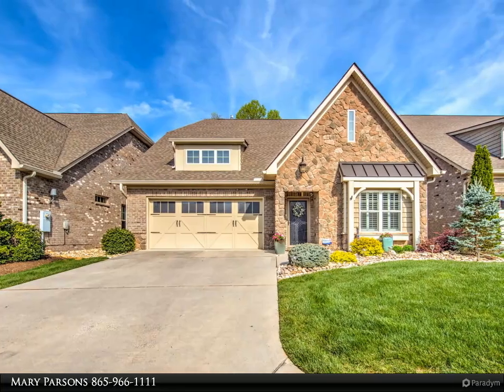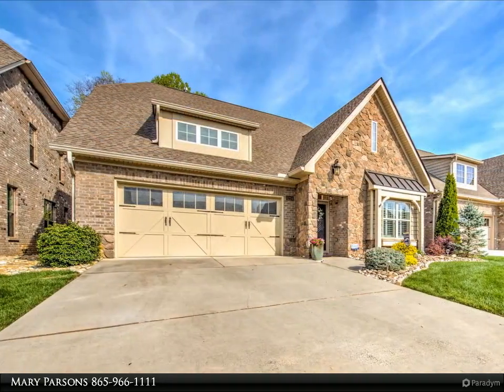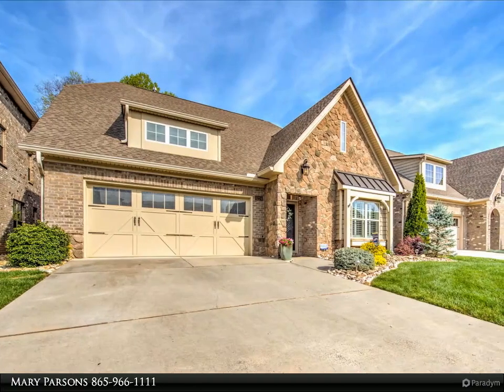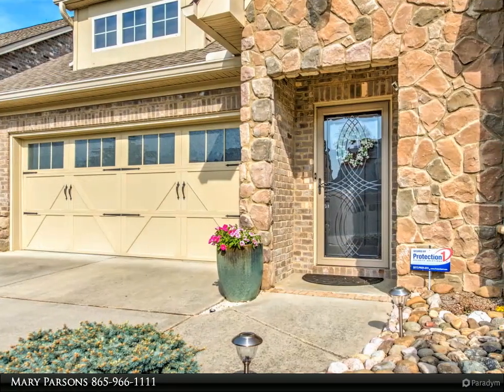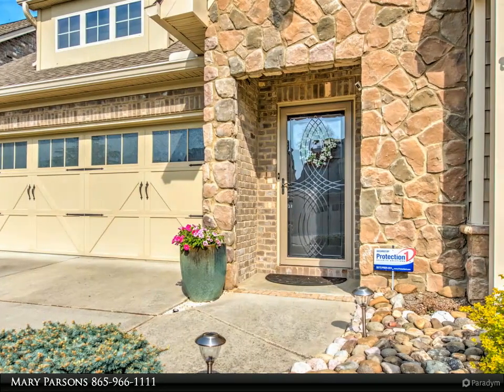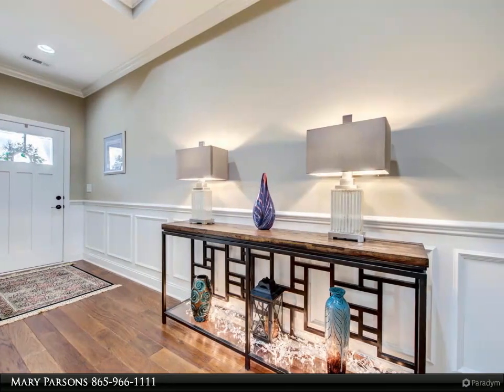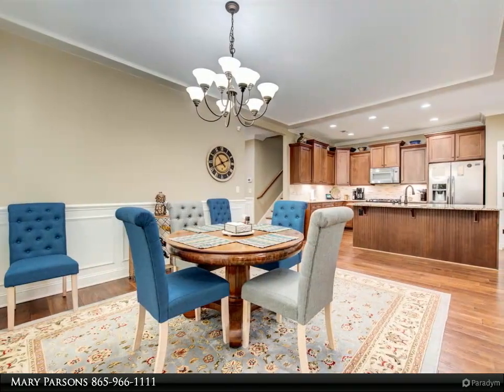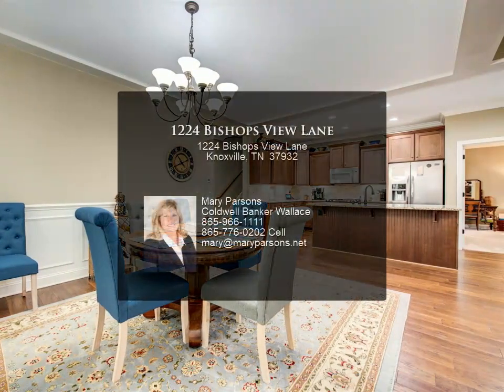1224 Bishops View Lane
All brick home with 3 bds/2 baths on main. Bonus upstairs with full bath. Unfinished room upstairs for storage or could be bedroom 4. Lots of storage in this home. Great room open to kitchen and dining room. It has coffered ceiling, gas fireplace, hardwood floors, plantation shutters and opens to the covered back patio. Extra large master suite with trey ceiling, private bath, walk in closet, tiled walk in shower, soaking tub and dual sinks. Kitchen has granite, gas stove, microwave. Refrigerator, washer, dryer and TV in Bonus Room stays. Lawn care and trash provided in the dues. Buyer to verify sf.

3 full bath

Mary Parsons
Coldwell Banker Wallace